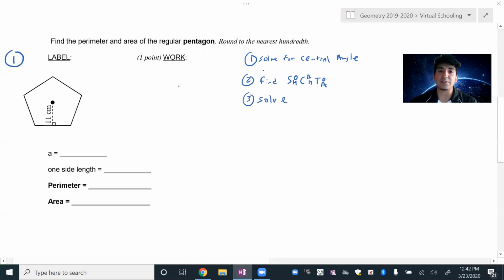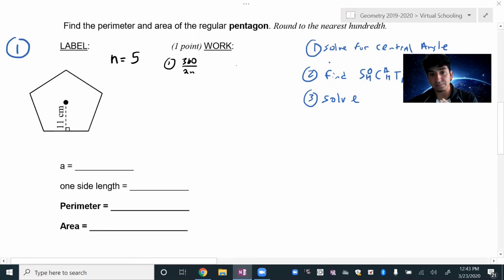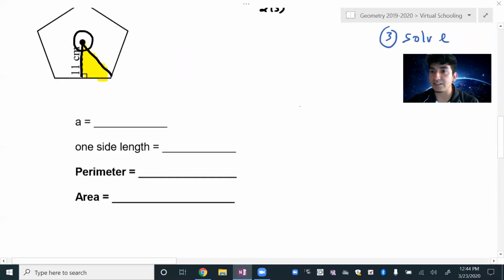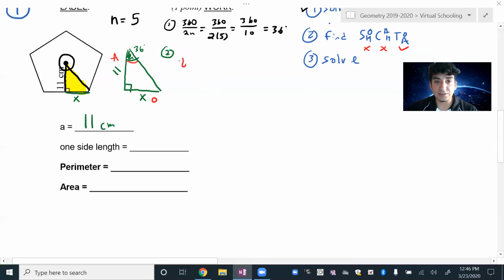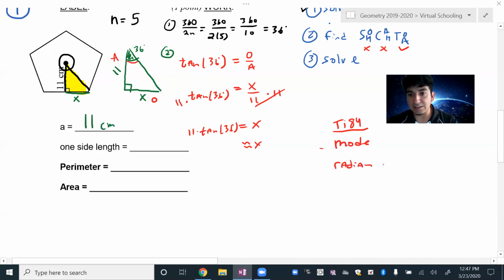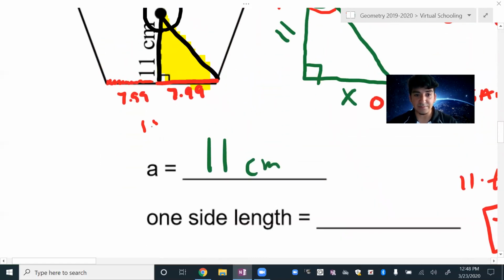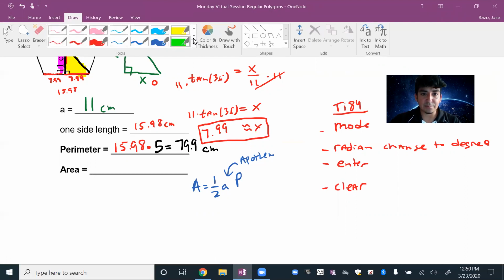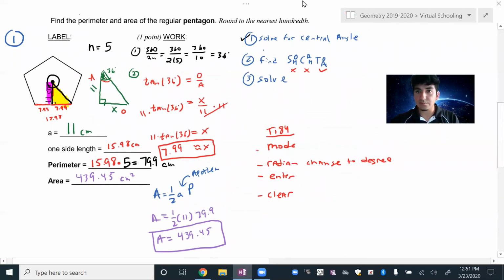11-2 Regular Polygons I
How to solve for area of a regular polygon.